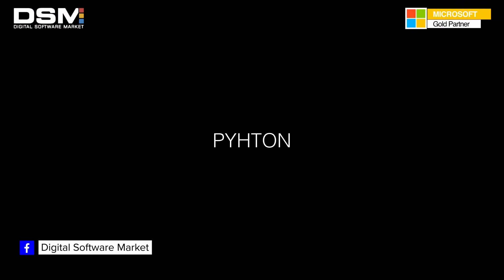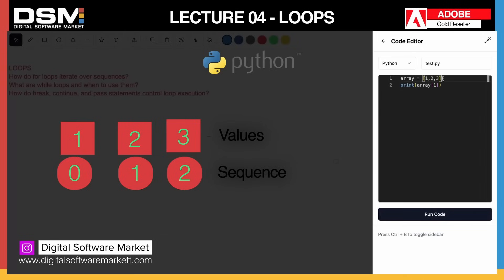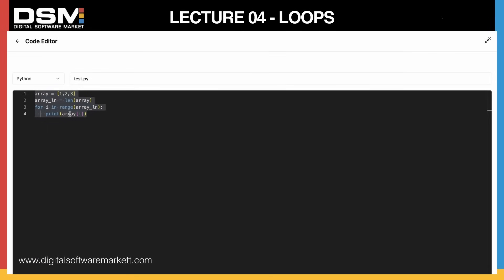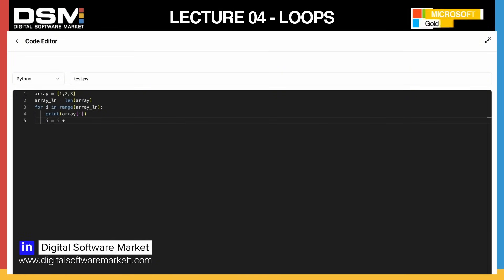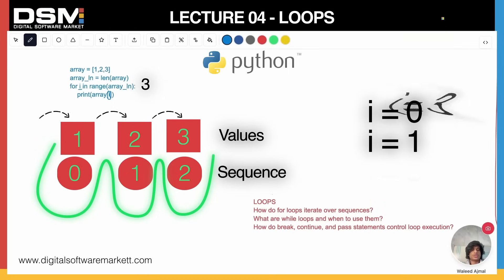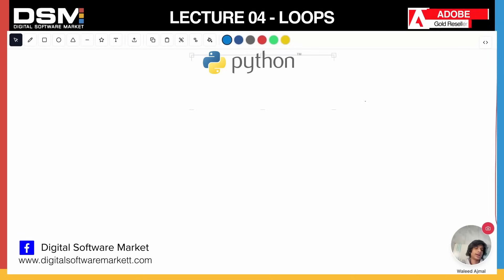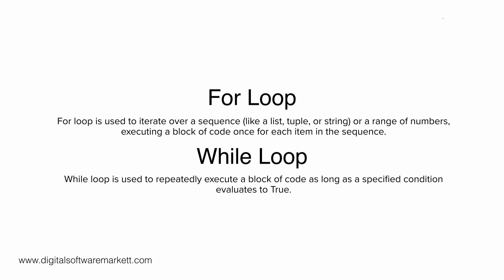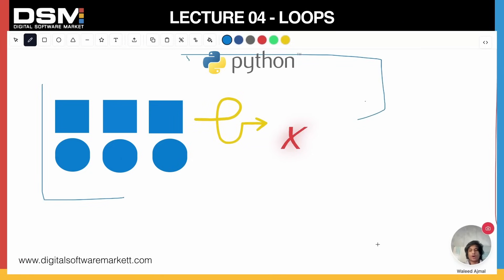🔥 Master Python Loops in Minutes! | For & While Loops Explained 🚀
🚀 Master Python Loops Like a Pro! 🚀

Loops are the backbone of efficient programming! Whether you're a beginner or a seasoned coder, understanding for loops, while loops, and nested loops is essential for writing clean and powerful code. In this lecture, we break down Python loops with real-world examples, best practices, and expert tips to take your coding skills to the next level.

🖥️ What you’ll learn:
✅ For Loops & While Loops – When and how to use them
✅ Break, Continue & Else in Loops – Controlling loop flow
✅ Nested Loops & Optimization – Writing efficient code
✅ Hands-on Examples & Challenges – Strengthen your skills

📌 Don't just code—optimize! Watch now and start mastering Python loops with DSM!